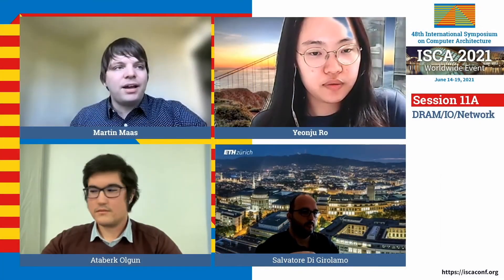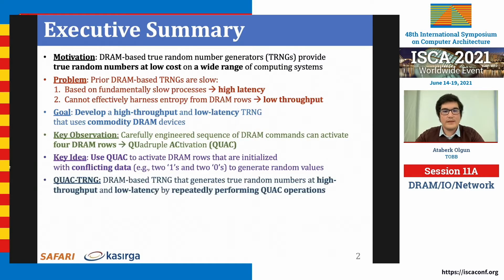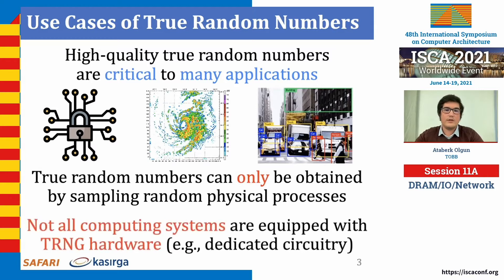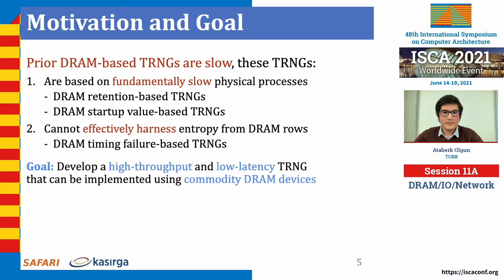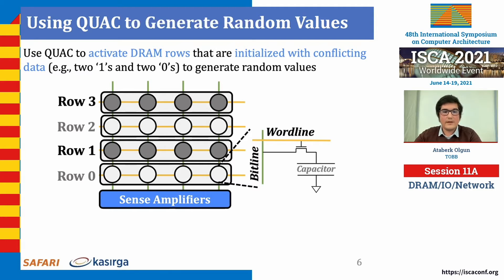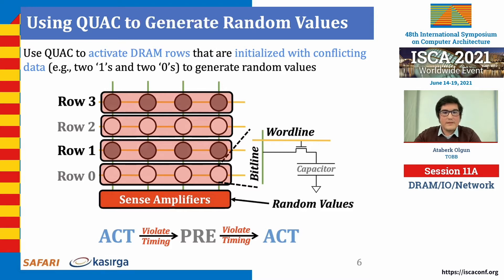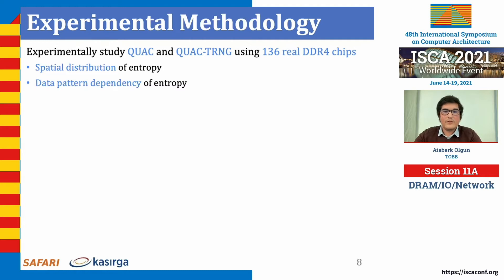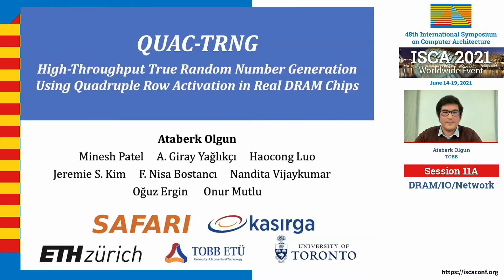QUAC-TRNG: High-Throughput True Random Numbers in DRAM -- Q/A Session at ISCA'21 by A. Olgun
Talk title: "QUAC-TRNG: High-Throughput True Random Number Generation Using Quadruple Row Activation in Commodity DRAM Chips"
Short Talk + Q/A Session at ISCA 2021 by Ataberk Olgun

Appears in International Symposium on Computer Architecture (ISCA)  2021
Session 11A: DRAM / IO / Network

Recommended Reading:
Intelligent Architectures for Intelligent Computing Systems